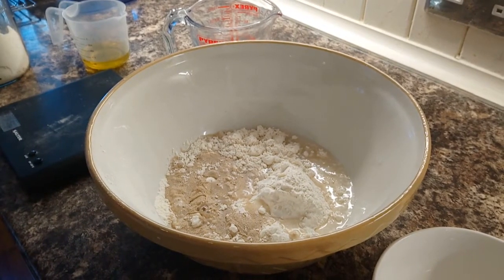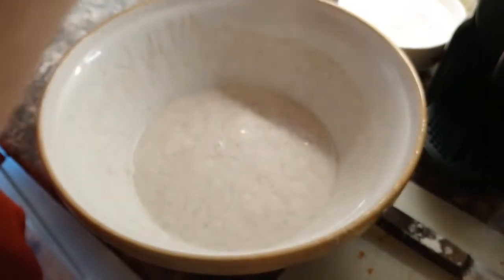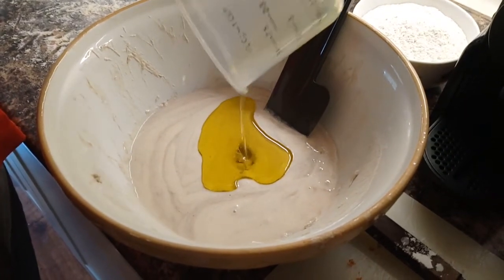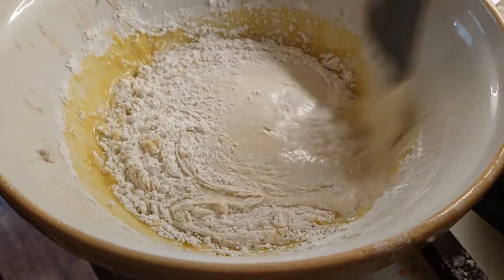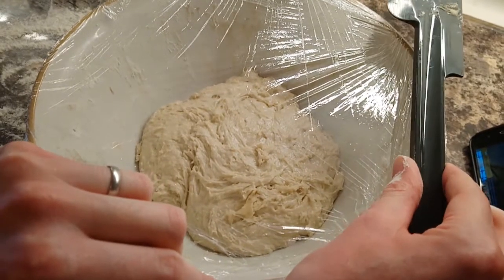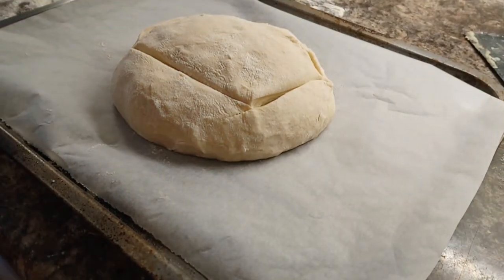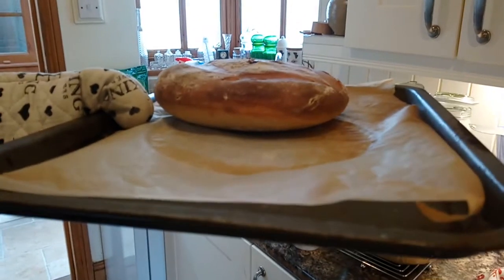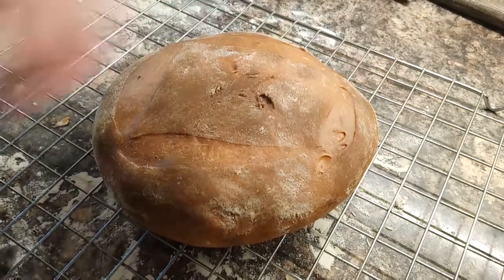Pane Tuscano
We baked Pane Tuscano!

Paul Hollywood's Recipe Book